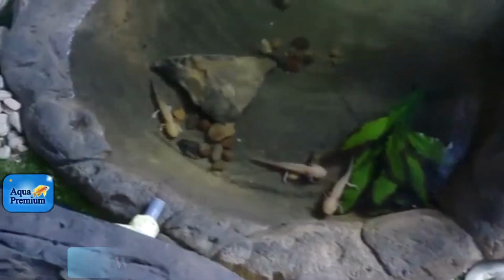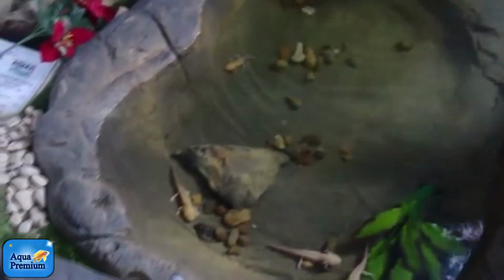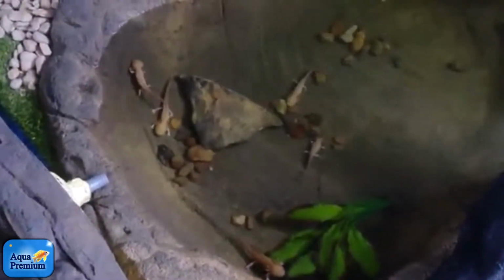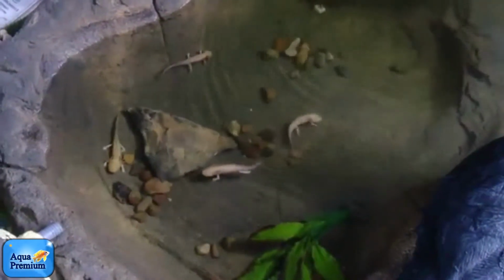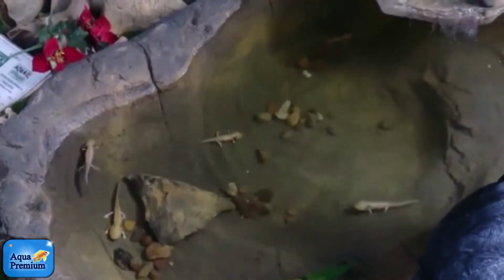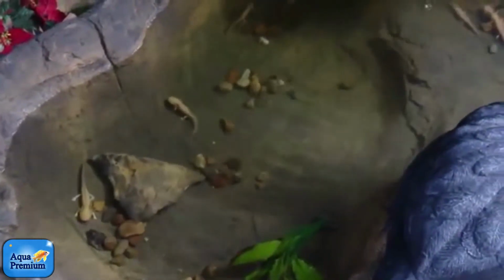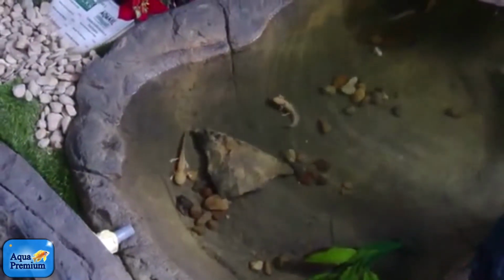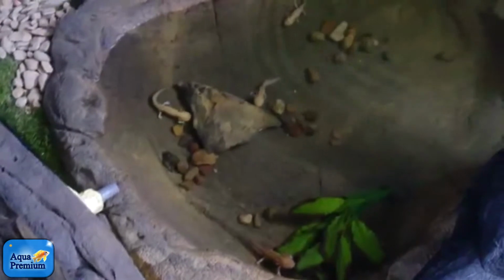Walking fish in a universal rocks pond display